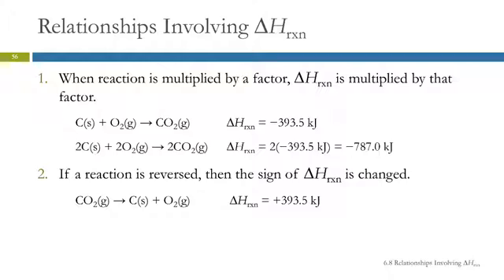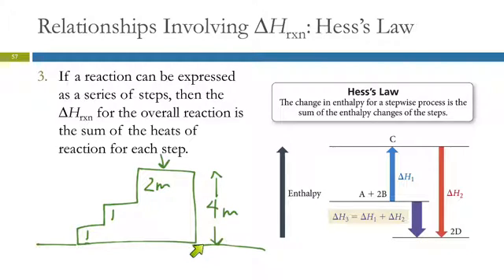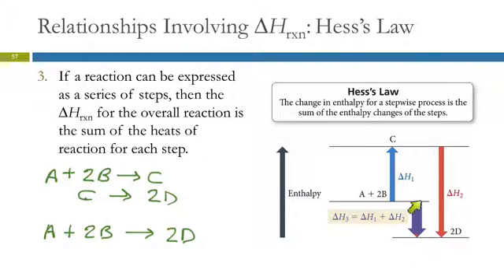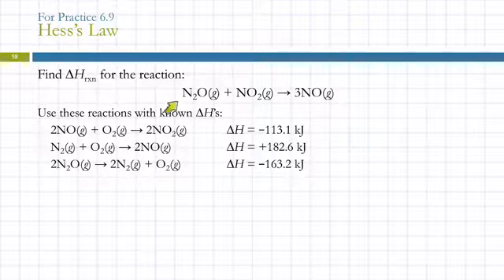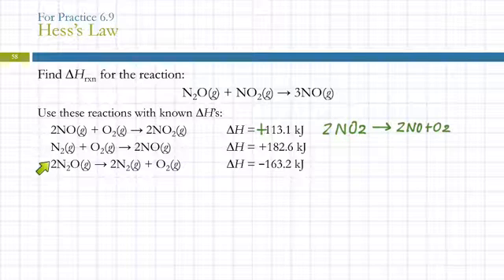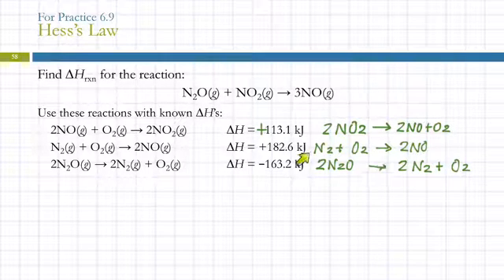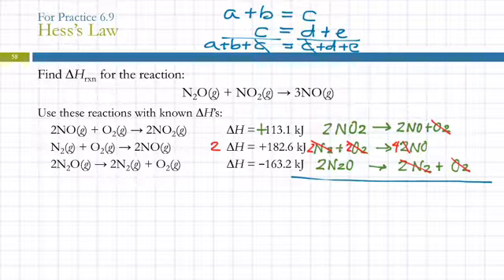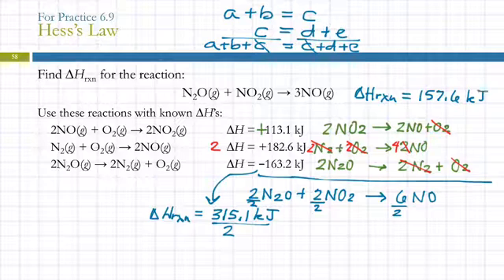6.8 Relationships Involving ∆Hrxn